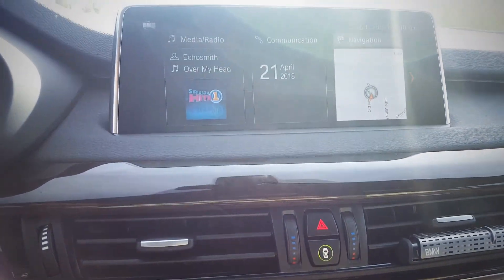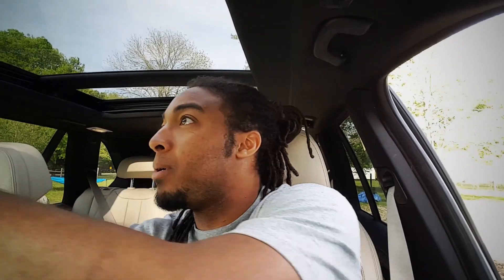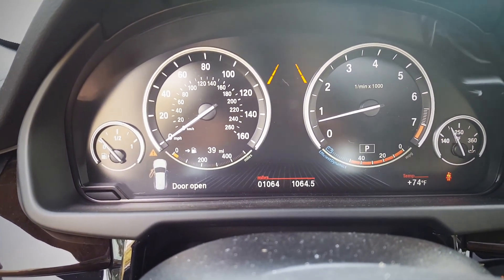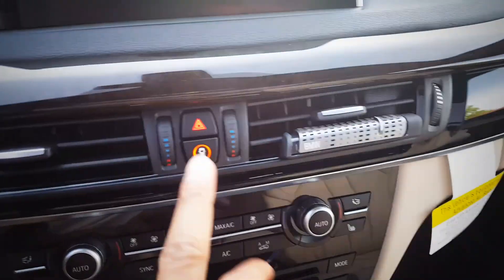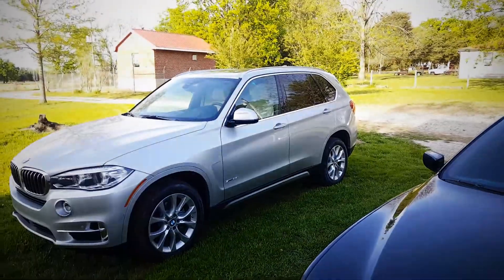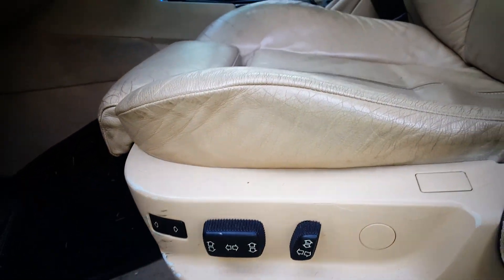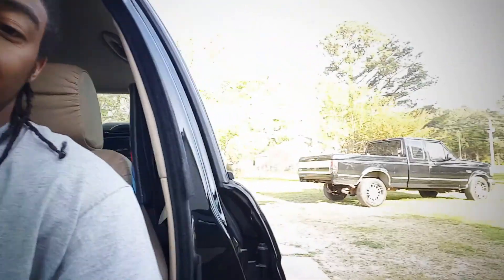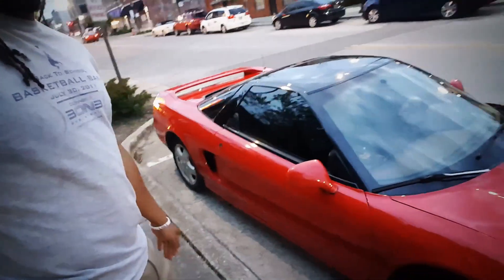2018 BMW X5 Review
Just so happened to get a hold of a 2018 X5 and It was totally worth the drive!